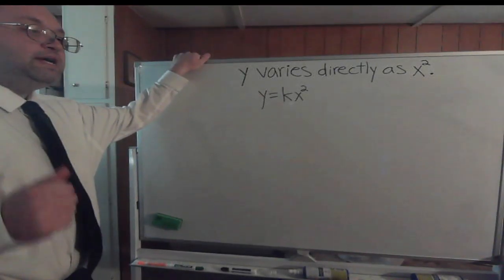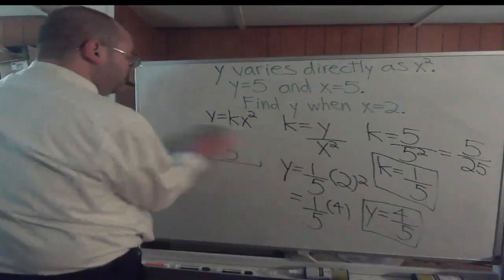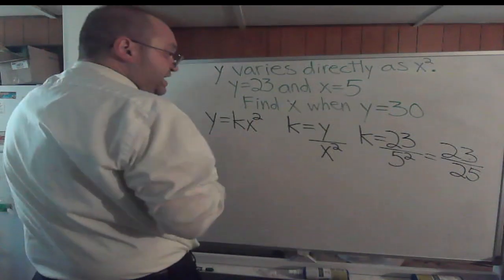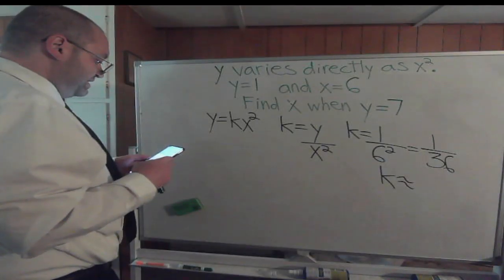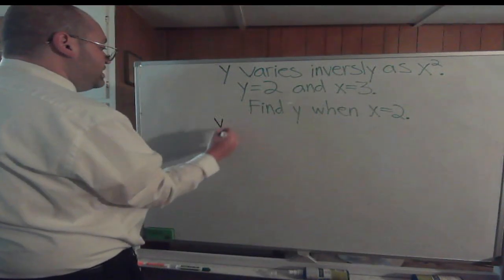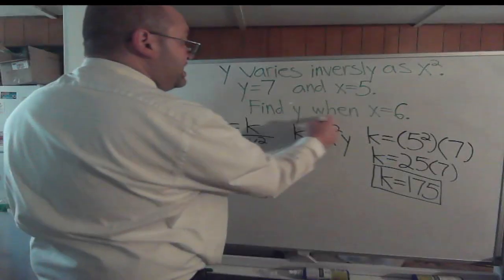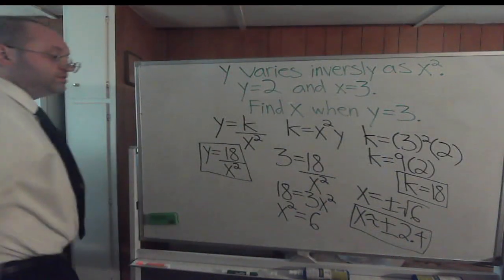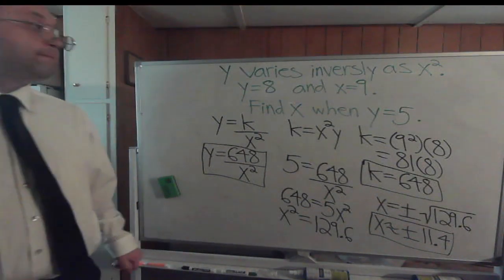Quadratic Direct and Inverse Variations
Doing Direct and Inverse Variations with x².  For direct variation, y=kx², and for inverse variation, y=k/x².  Solving for x, given certain values of y, and coming up with 2 answers for x, due to it being quadratic.